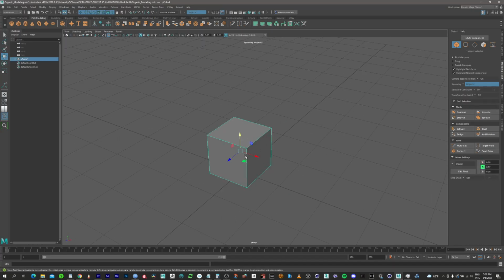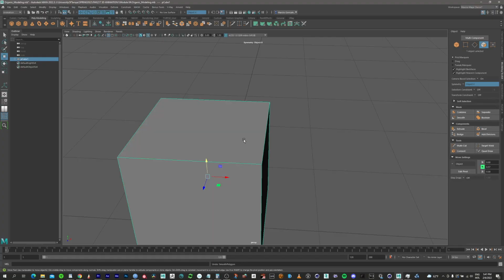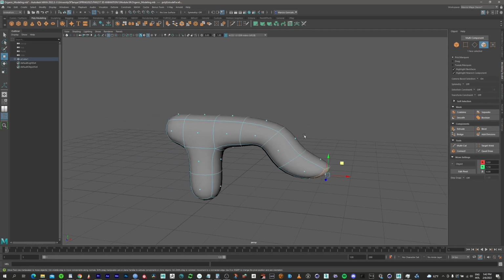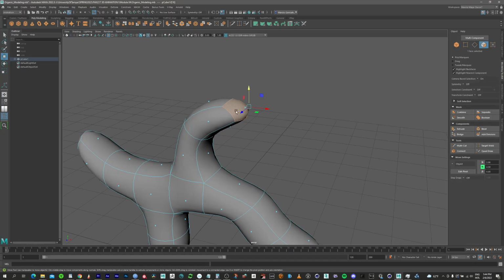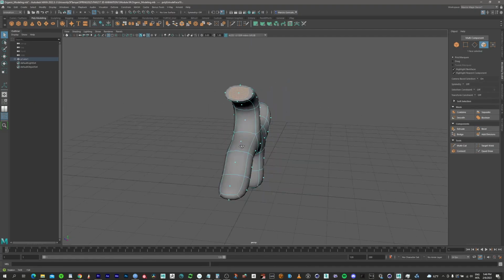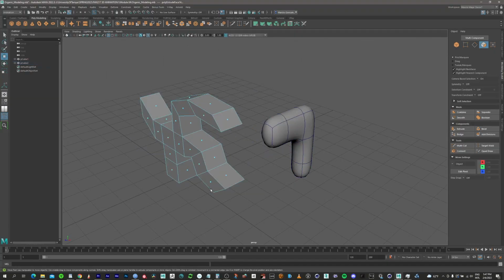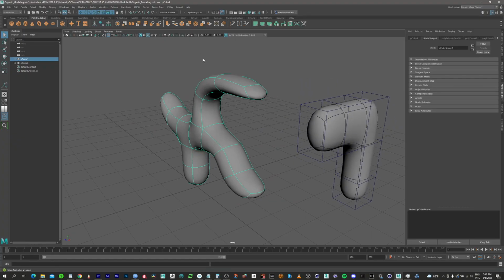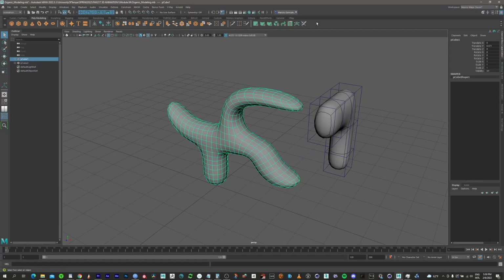GAME 2010 - Module 05 A - Intro to Organic Modeling